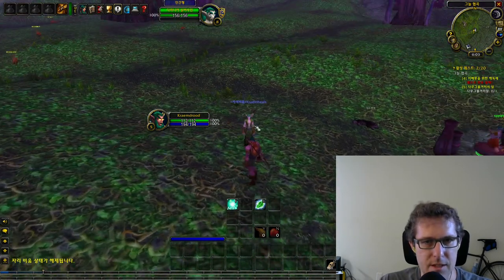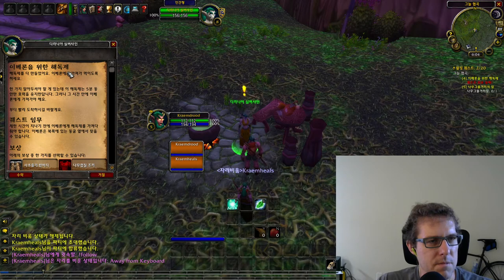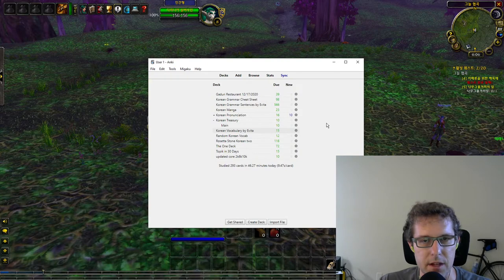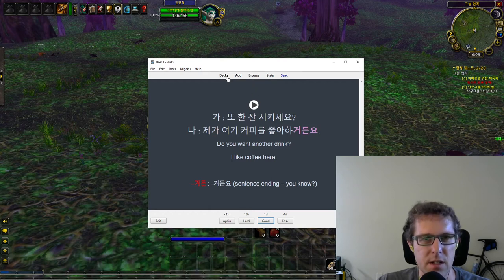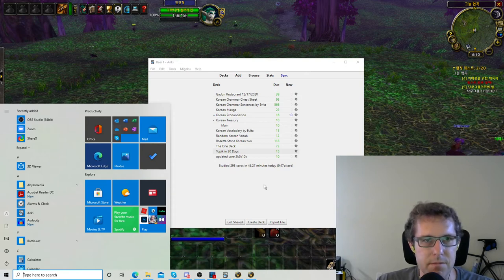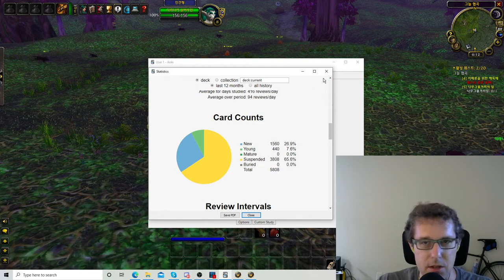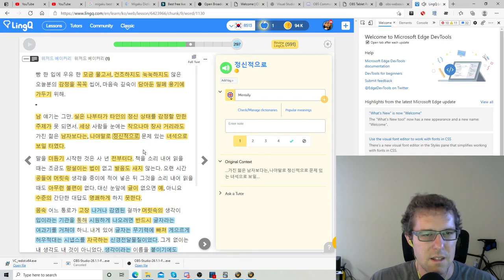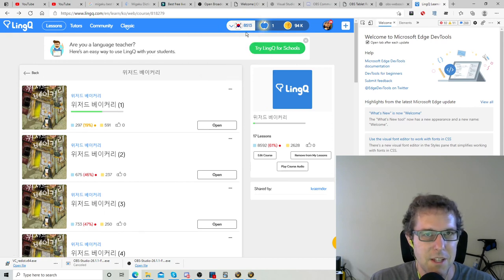Trying to get back into Korean yet again - language learning log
I took another break and I just talk a bit about how I am getting back into the swing of things.  I didn't mention this but I am also getting the vaccine soon and won't be so afraid to travel/socialize.  Finally!  I can go meet Koreans maybe and butcher their language.  Very exciting.